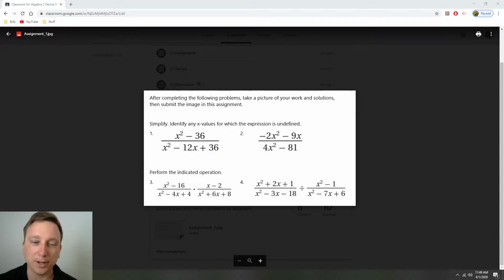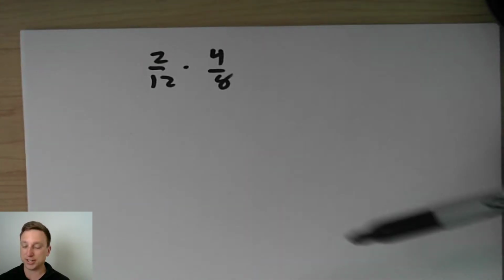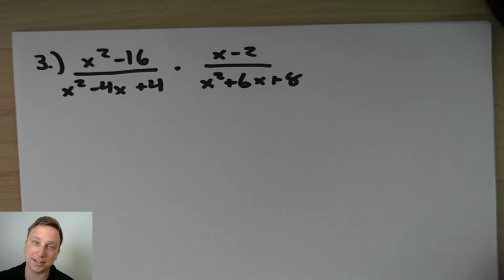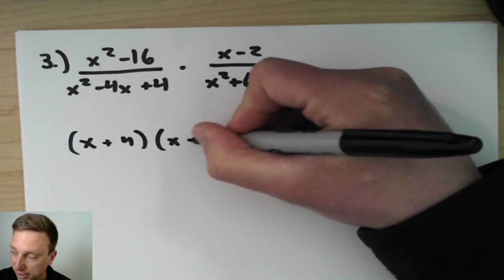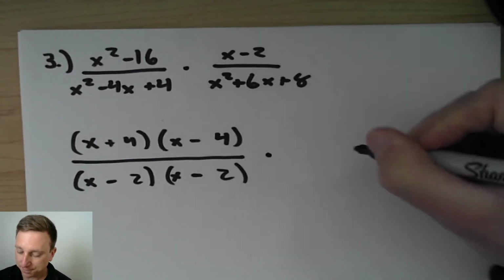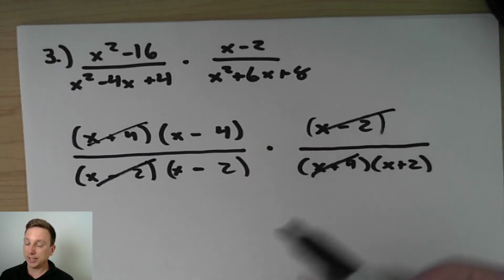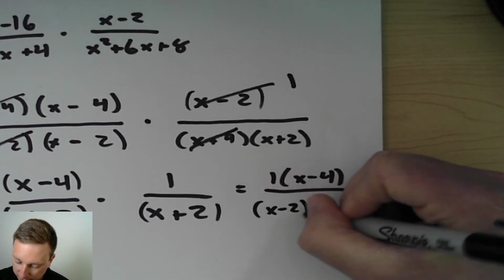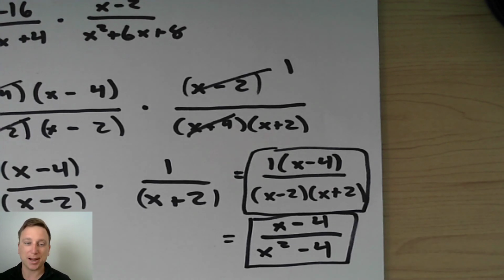Algebra 2: Multiplying Rational Expressions - Practice Question 3